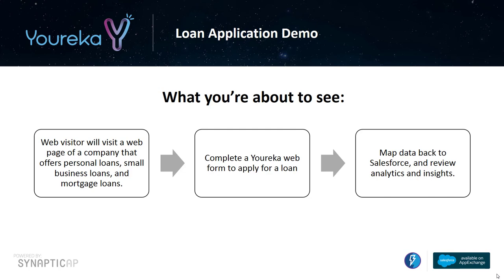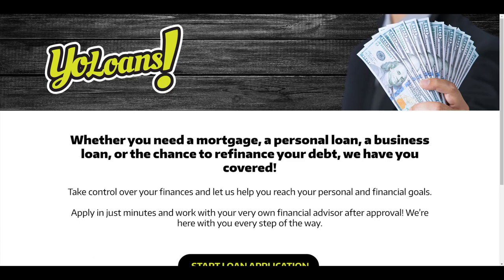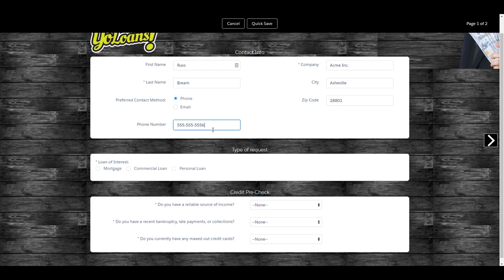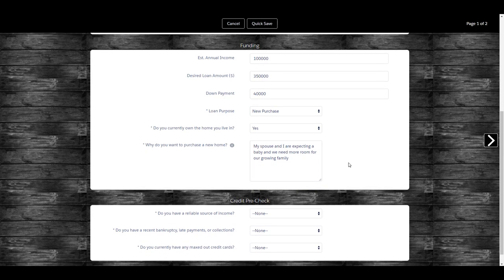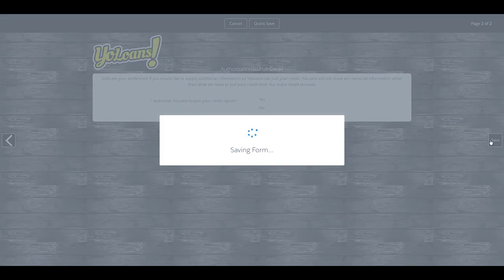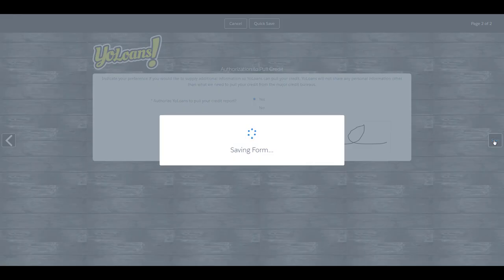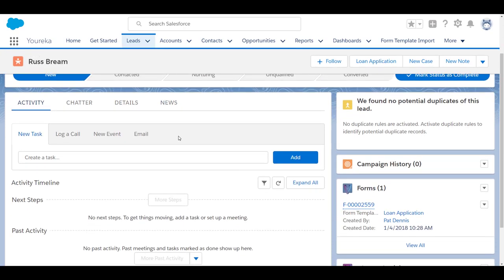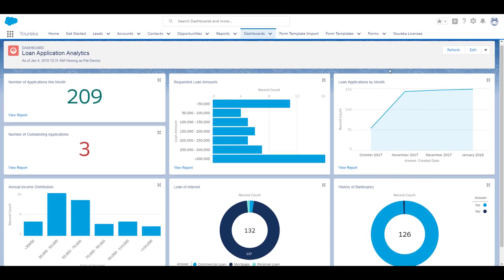Salesforce Forms & Assessments: Financial Services Demo | Youreka by Synaptic AP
A quick demonstration of how Youreka can be used in the financial services industry, with this specific example showing you how our technology can be used to fill out a loan application and map data back to Salesforce.